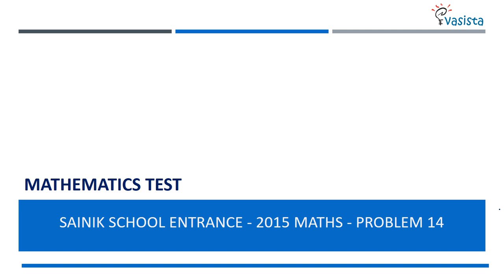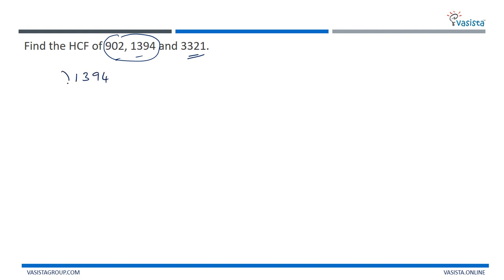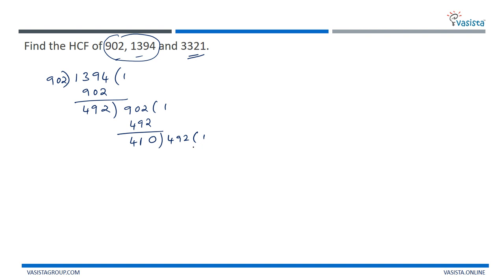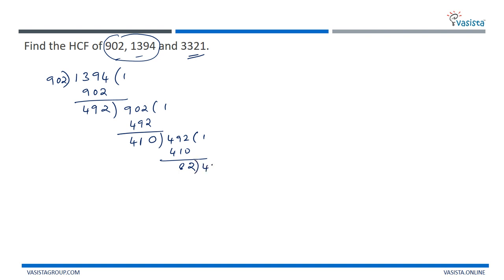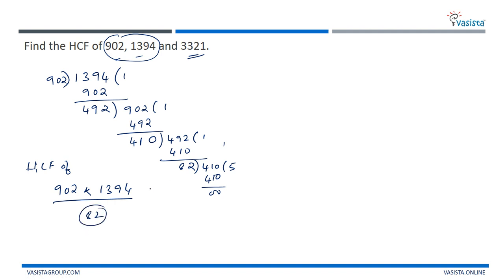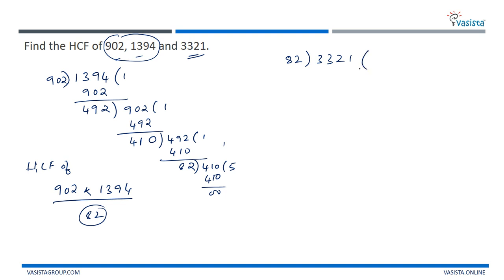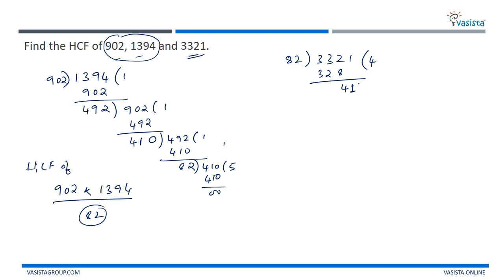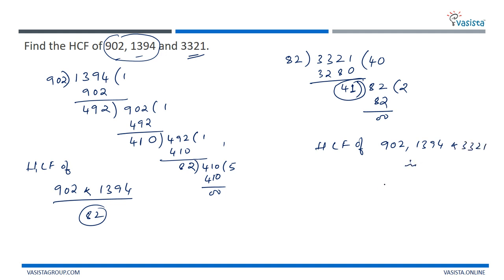Sainik School Entrance Exam 2015 – Maths Problem 14 | Explained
Find the HCF of 902, 1394 and 3321.

🎯 Ideal For:
Students preparing for: